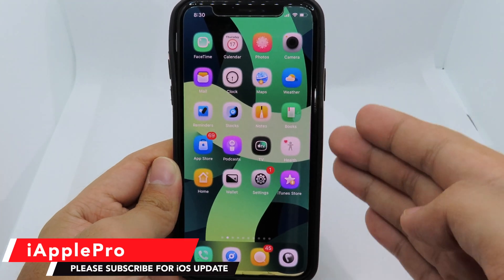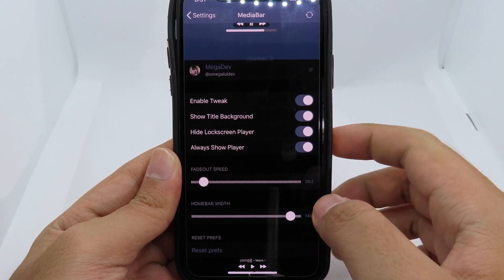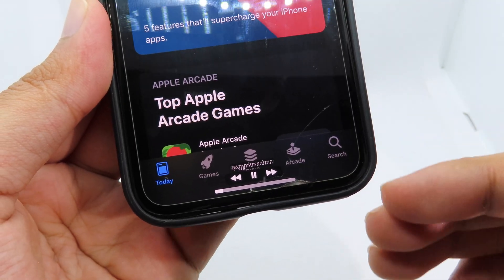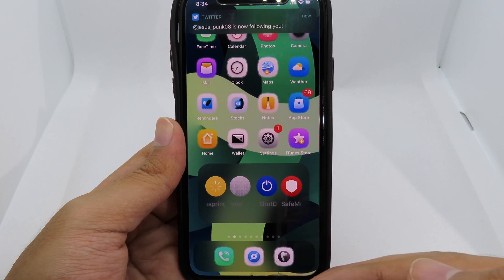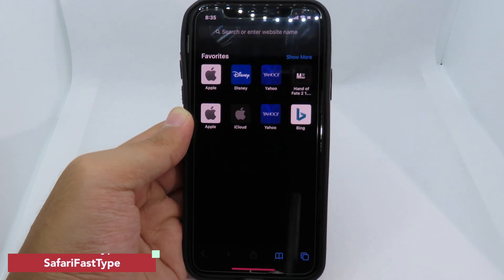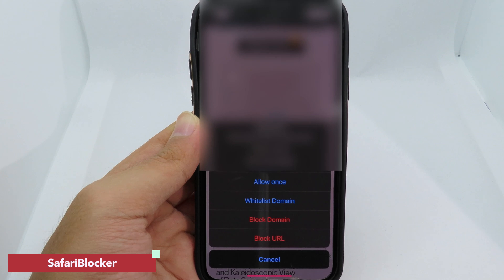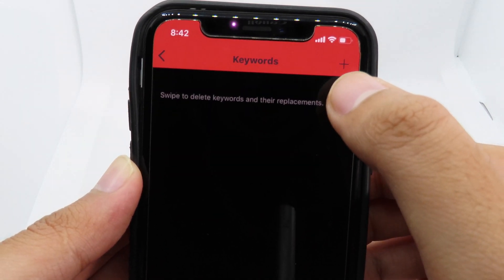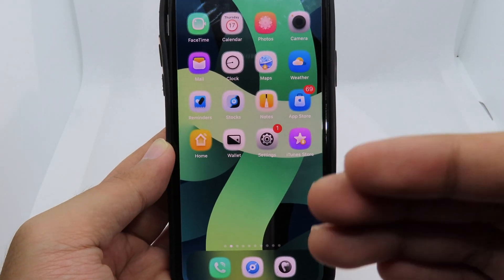NEW Amazing Jailbreak Tweaks For iOS 12/13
**TimeCode**

00:00 Intro
00:13 MediaBar
01:22 UtilityWidgets
02:02 ColorBar
02:25 SafariFastType
02:52 Bark
03:02 SafariBlocker
03:28 KeywordReplace